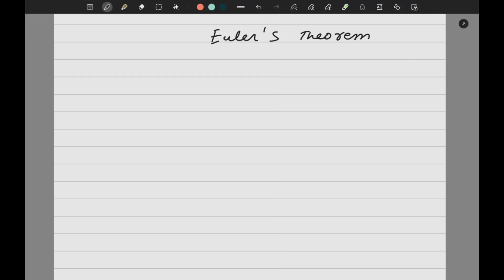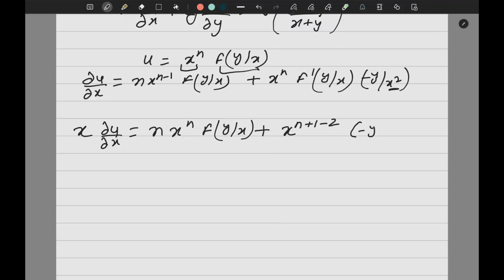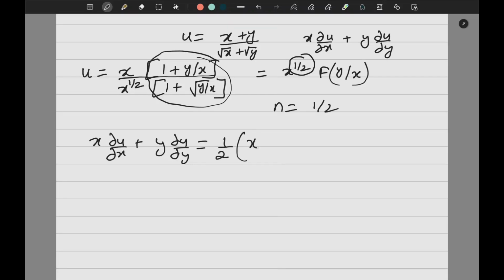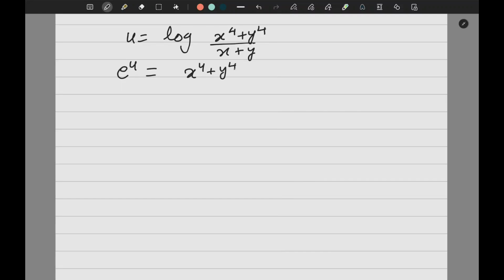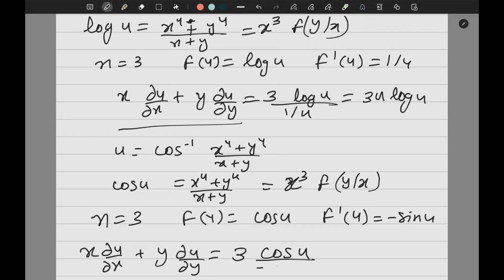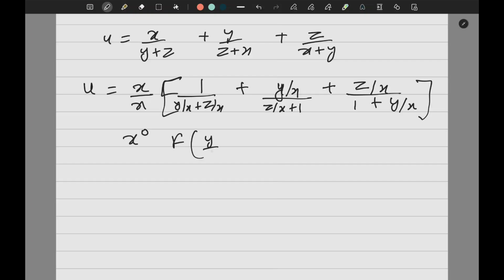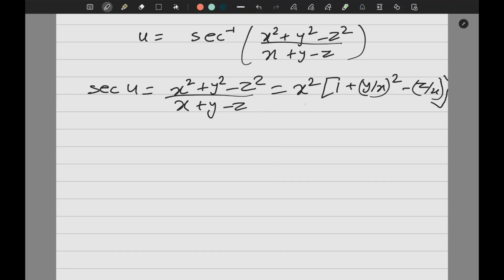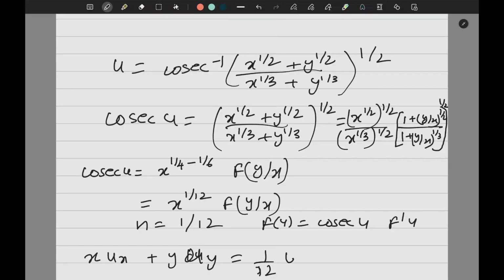Partial Differentiation | Eulers Theorem | MME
Hello Students!!
This video will help you understand the basic definition of partial differentiation in an easy way.

Engineering Students
Divisibility Concept